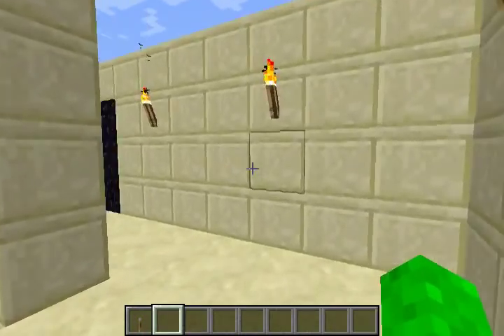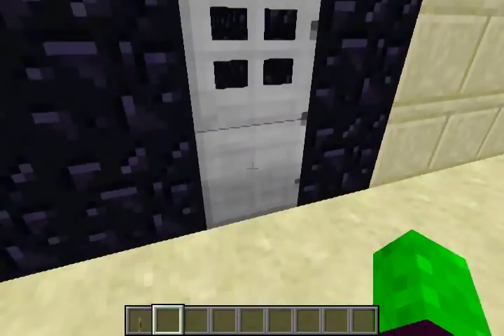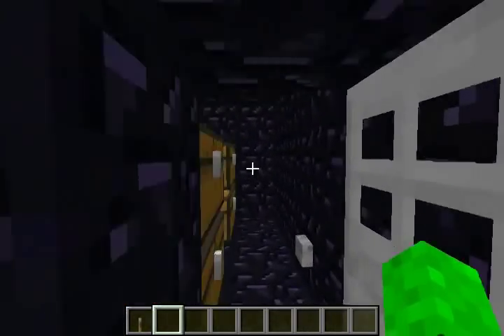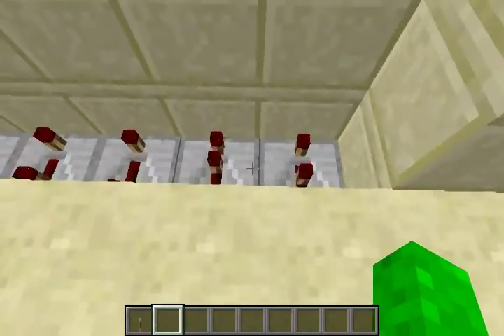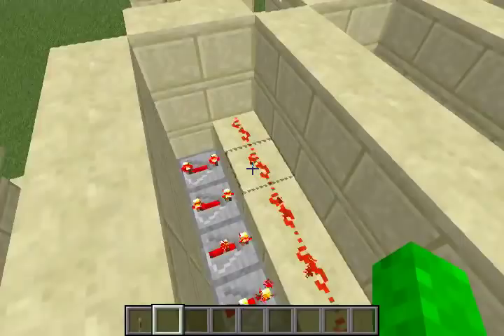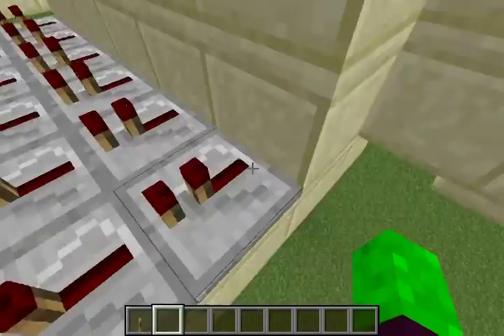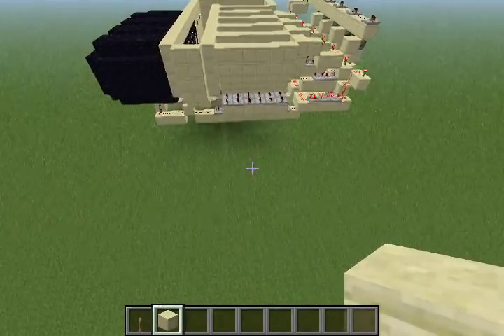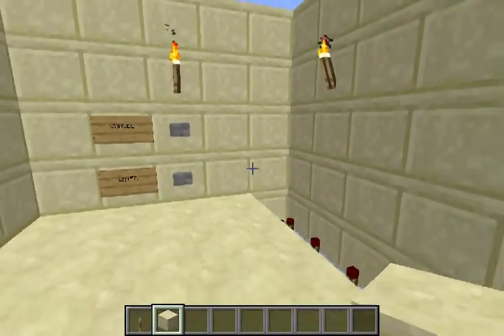Minecraft - Redstone Vault System using repeater-combo-locks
This is my reply to Sethbling's repeater combo lock.  I've used it as an input for an account number in a vault system!